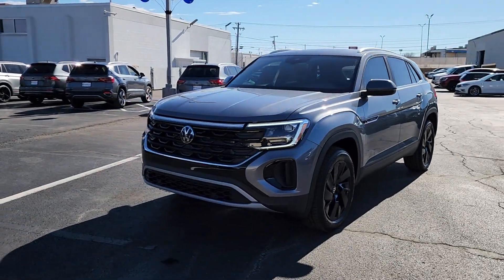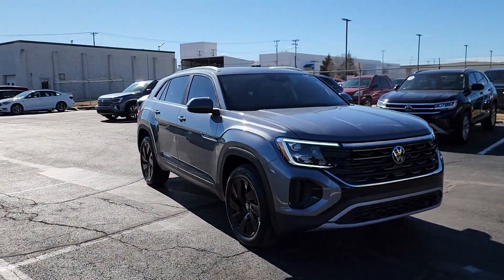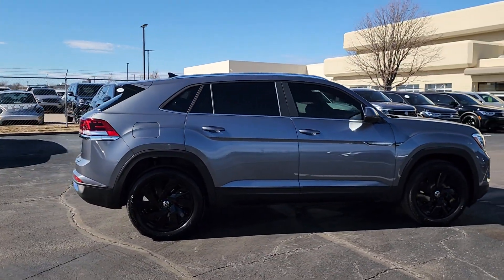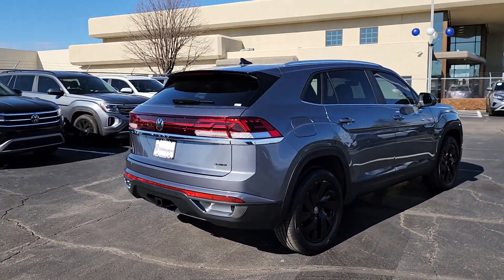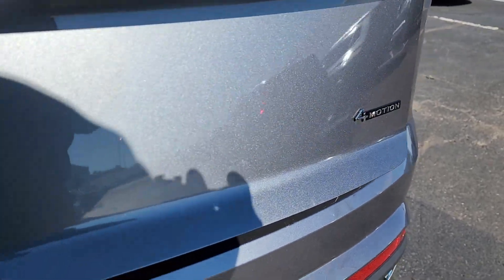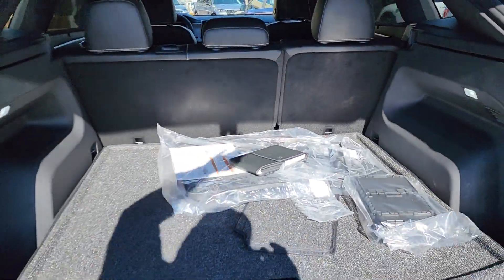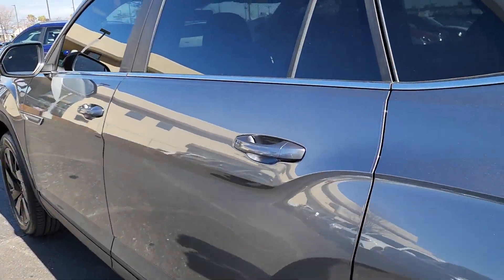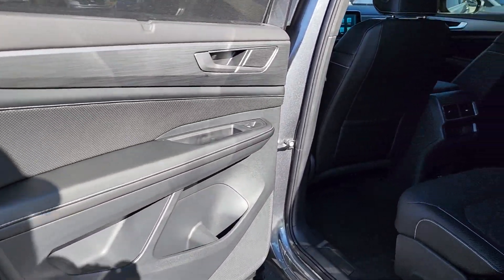2024 Volkswagen Atlas_Cross_Sport Tulsa, Broken Arrow, Owasso, Joplin, Claremore RC227604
Platinum Gray Metallic New 2024 Volkswagen Atlas_Cross_Sport 2.0T SE w/Technology available in Tulsa, Oklahoma at Don Thornton Volkswagon of Tulsa. Servicing the Tulsa, Broken Arrow, Owasso, Joplin, Claremore, OK areas.

4240 S. Memorial Drive